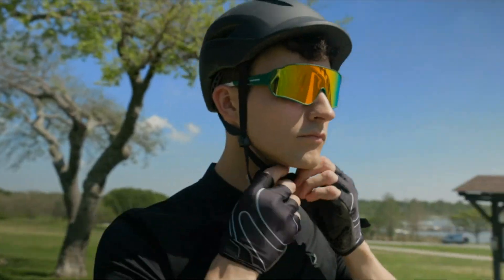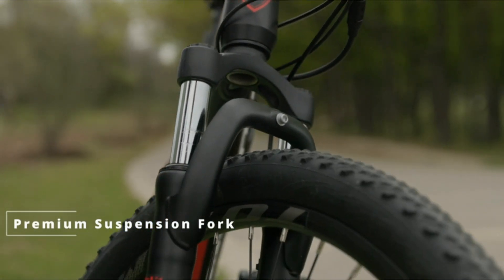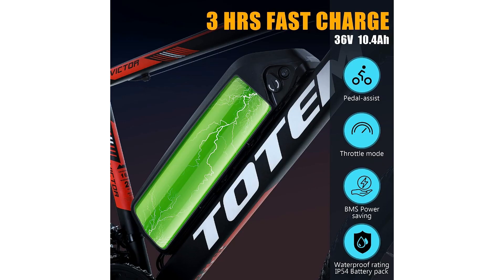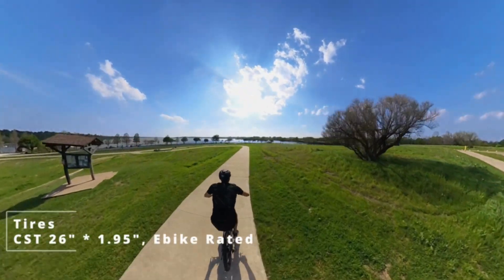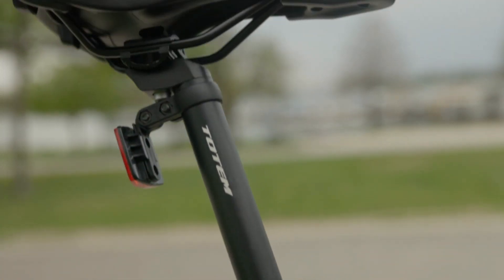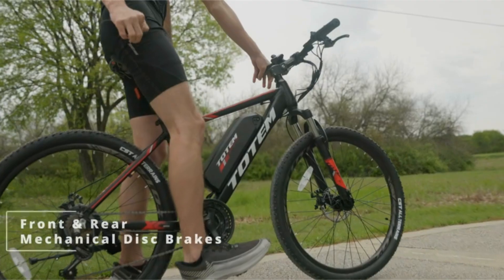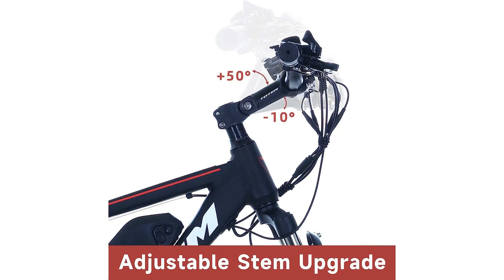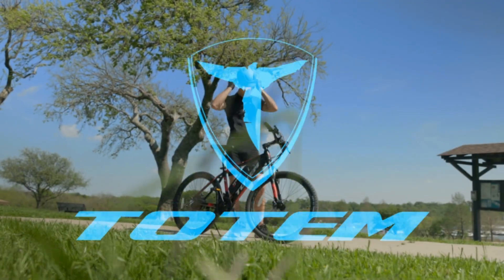Totem 26” Electric Mountain Bike Review: The Ultimate Ride for Adults?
🚴‍♂️🔋 Ready to elevate your cycling experience? Join us at Purchpad as we review the Totem Electric Bike for Adults 26”, a powerhouse of performance, versatility, and style! Whether you're commuting, trail riding, or just enjoying a leisurely ride, this electric mountain bike is designed to impress.

🌟 Discover the features that set the Totem Electric Bike apart

Powerful 350W Motor: Offers a perfect balance of power for uphill climbs and efficient riding.
20MPH Top Speed: Zoom through city streets or tackle rugged terrains with ease.
36V 10.4Ah Removable Battery: Enjoy long rides without the fear of running out of power. Plus, easily recharge your battery wherever you are.
21 Speed Gears: Customize your ride with multiple gear settings for every type of journey.
UL2849 Certified Safety: Ride with confidence knowing your bike meets rigorous safety standards.
🚵‍♂️ The upgraded adjustable stem and ergonomic design ensure a comfortable ride for all users, while the robust braking system keeps you safe on all types of terrain. Whether you're an experienced cyclist or new to electric bikes, the Totem Electric Bike for Adults 26” has something to offer.

👇 Watch our in-depth review to see how the Totem Electric Bike can transform your daily commutes and weekend adventures.